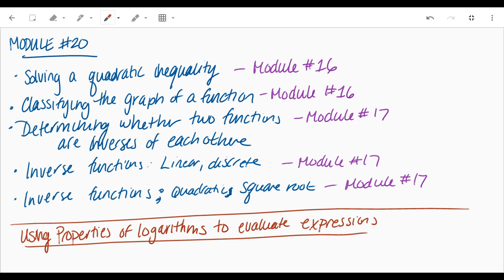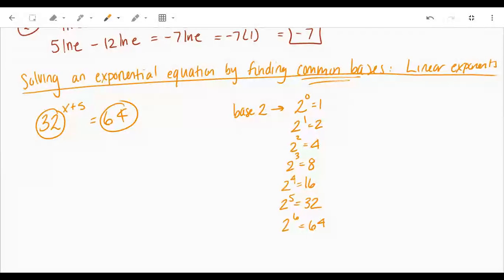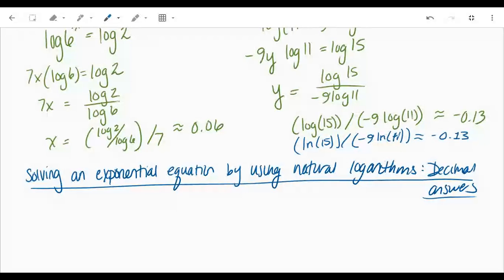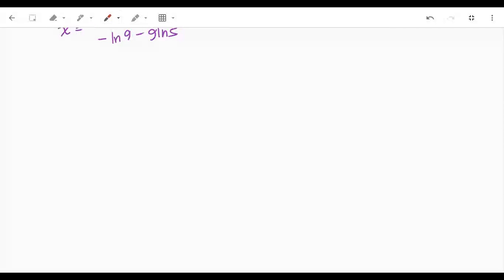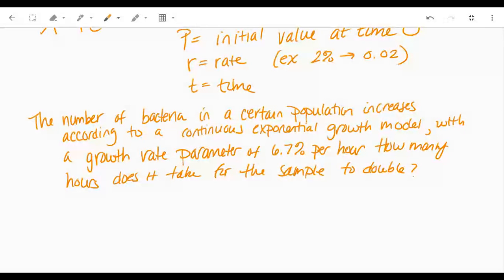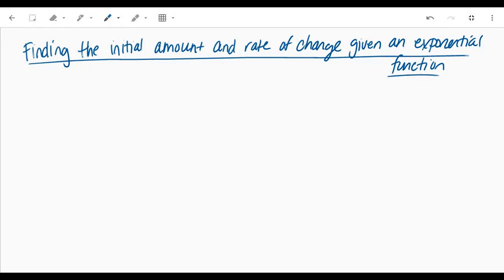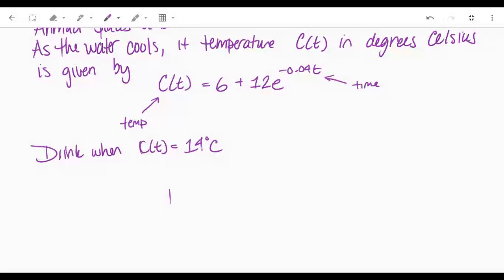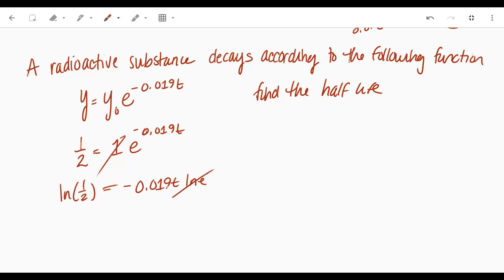College Algebra Module #20